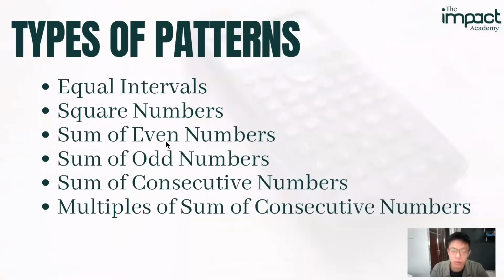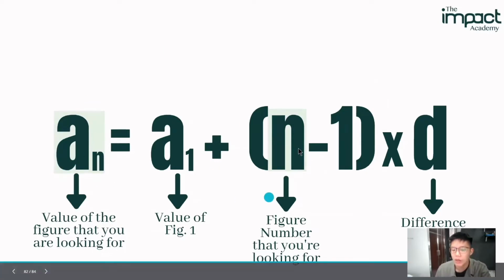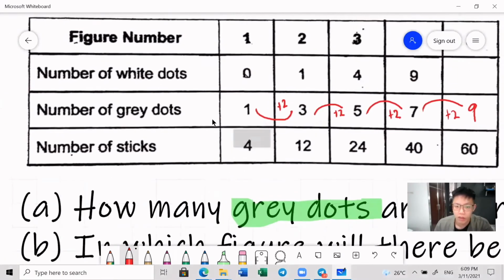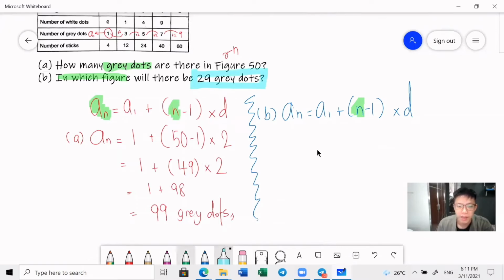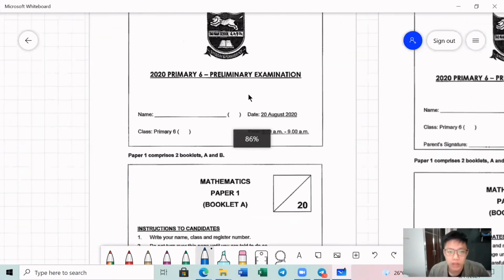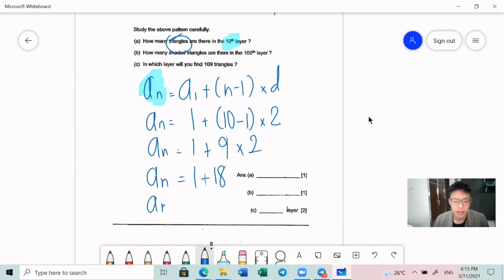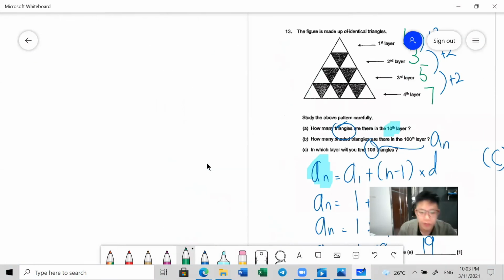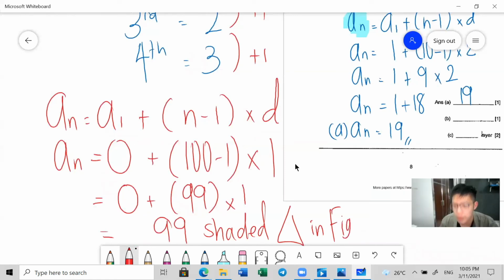LEARN THIS WITH ME | PRIMARY MATH CONCEPT - PATTERNS (EQUAL INTERVALS)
Learn how to tackle an EQUAL INTERVALS PATTERNS QUESTION by using the formula provided in the video - it isn't that difficult after all right?